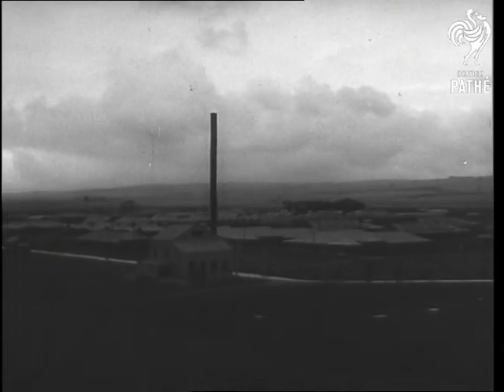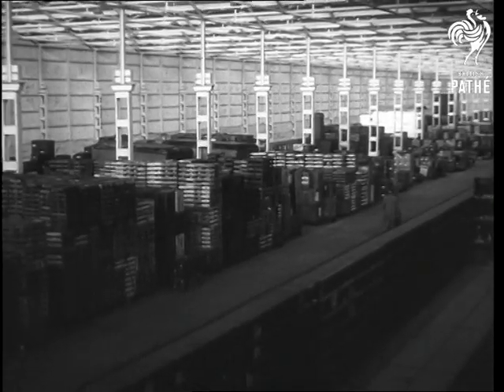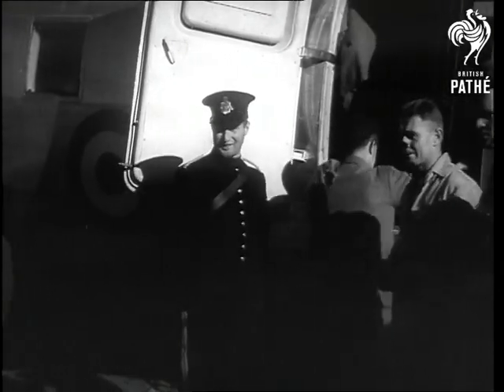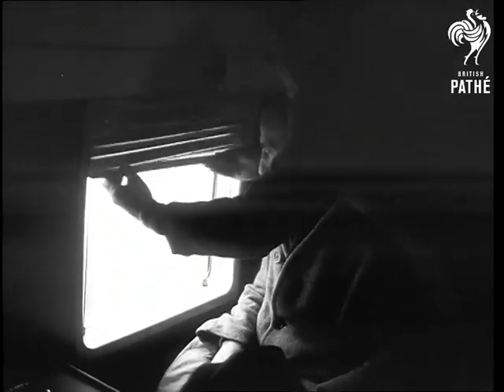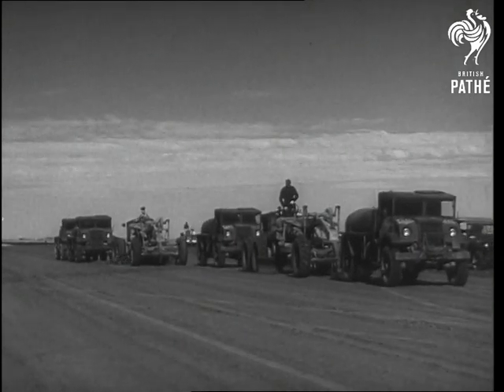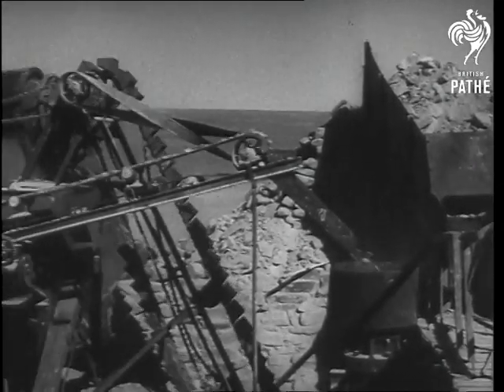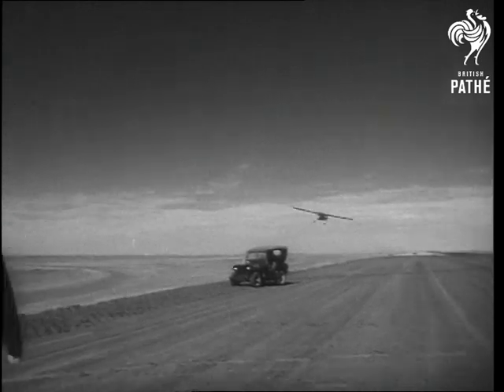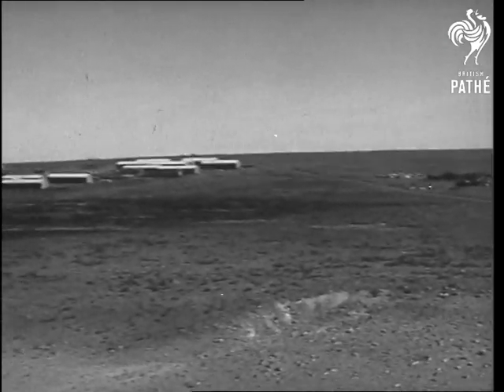Rocket Range (1948)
Salisbury & Woomera, Australia

ROCKET RANGE.

(Salisbury) L.S. Salisbury Munitions factory, near Adelaide. M.S. Interior of factory. M.S. Man uncovering a technical instrument - a kine theodolite (used for measuring performance of rockets) . L.S. Interior of factory. M.S. German V.2. Rocket. C.U. V.2's nose pan down to base. M.S. V.2. M.S. Press members being vetted before range tour. S.C.U. Policeman watching and vetting press before they board the plane. M.S. Viking taking off.

(Woomera) L.S. Flying over land. (2 shots) Interior shots of plane. C.U. Pulling down curtain in plane. L.S. Of ground from plane. L.S. Landing strip. M.S. Machines making airstrips. C.U. Making airstrips. M.S. Stones going into machines to make gravel. M.S. Machines grinding stones into gravel. M.S. Lorry tarring road. M.S. Lorry dropping gravel. S.C.U. Gravelling machines. M.S. Aircraft patrolling overhead. S.C.U. Lieutenant General Evetts and Brigadier Edgar, Australian Army Officer. M.S. Lake Richardson (supplying water to the weapon range). M.S. pan from range to Woomera.

Comb. B/W.
 FILM ID:2465.02